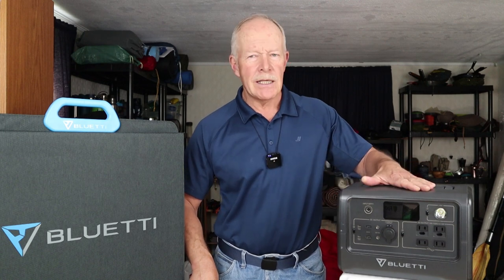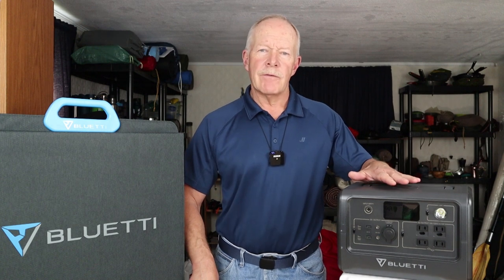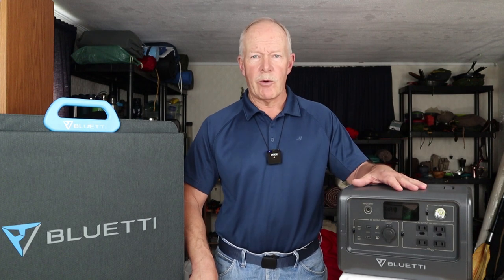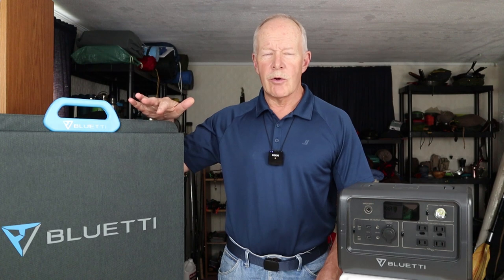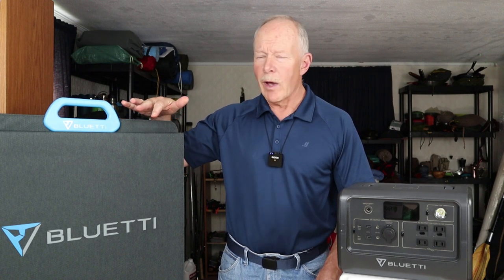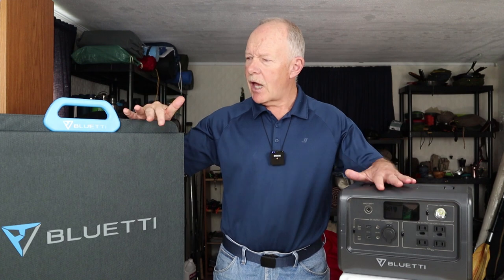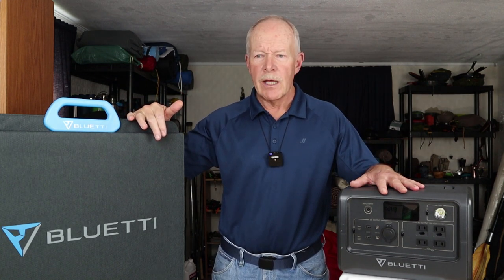Bluetti Black Friday Sale and Give a Way CLOSED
Bluetti Black Friday Sale and EB70S Give-a-Way